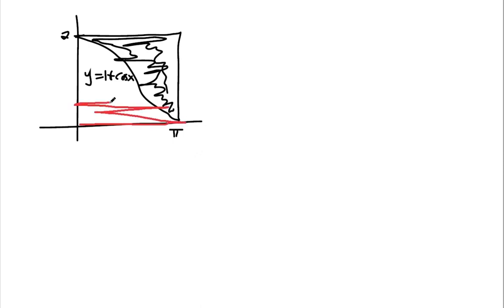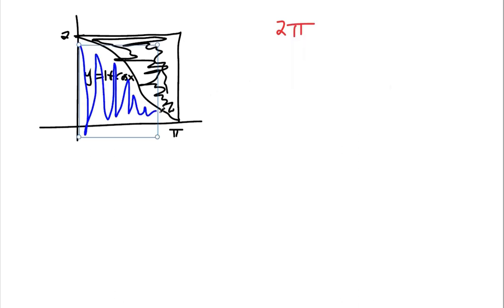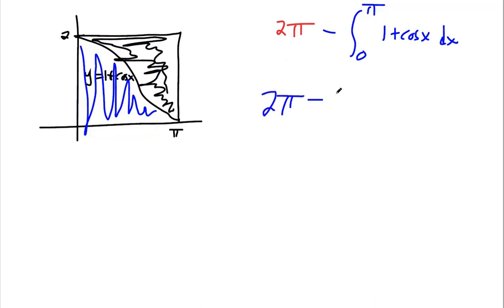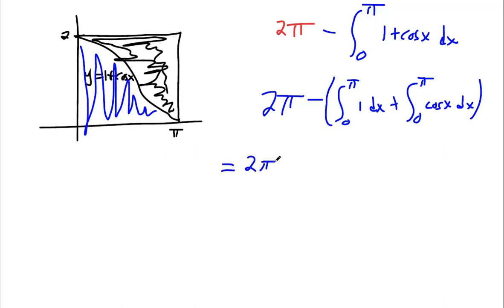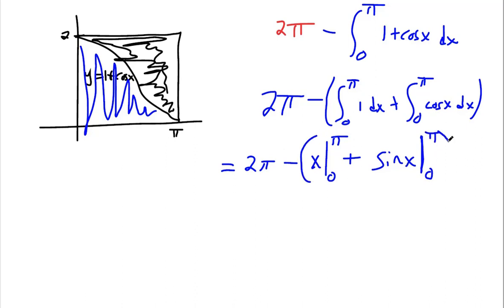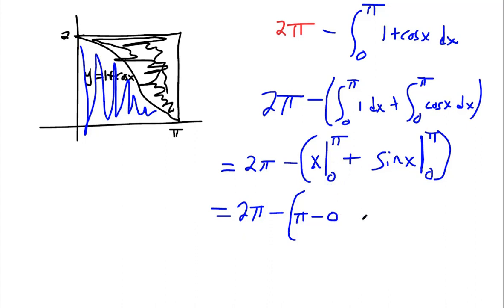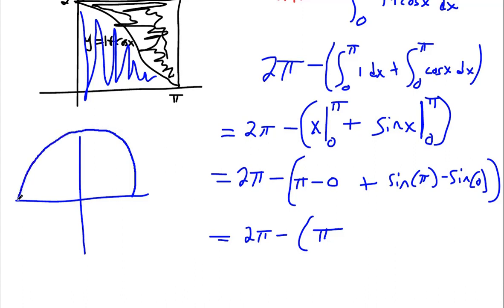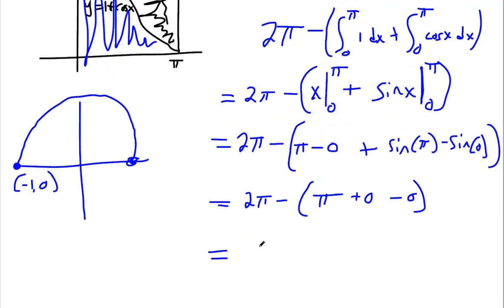Find the Area Under the Curve Using Calculus